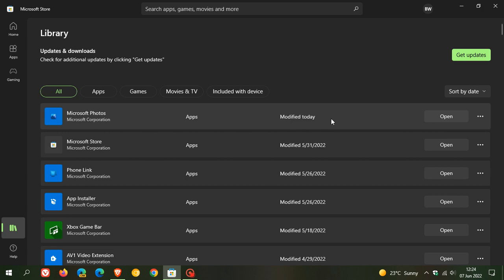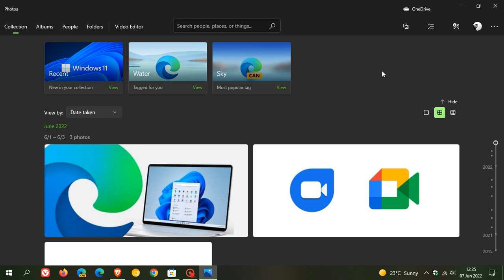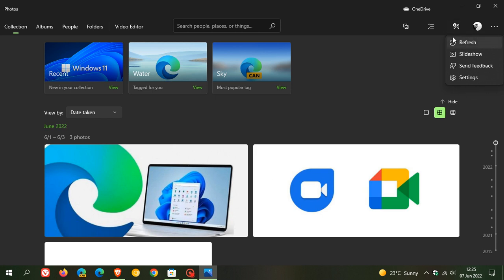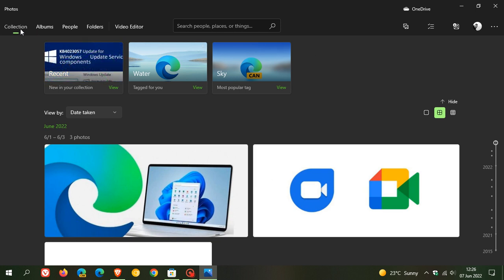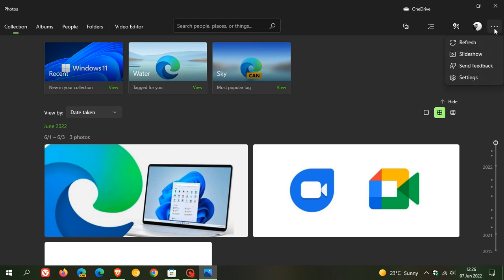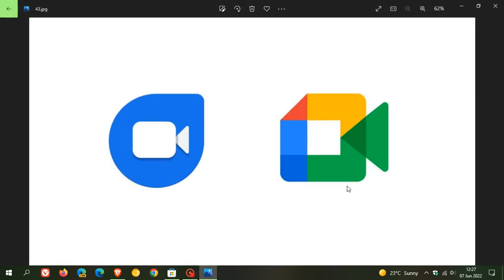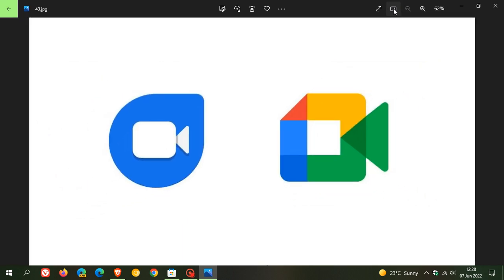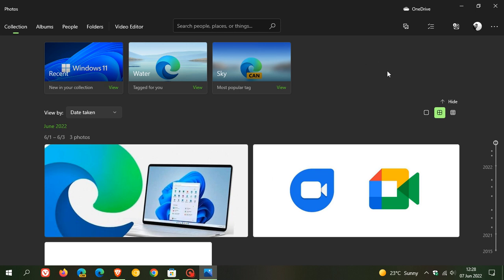Major Windows 11 Photos app update now available for Windows 10 users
This update started rolling out recently through the Microsoft store and brings some key changes to the app for both operating systems. The update also finally brings a brand new fluent Windows 11 style look, layout and feel to the Photos app for Windows 10 users.